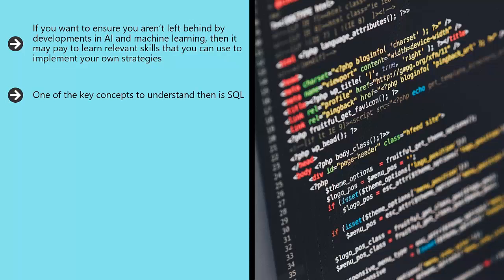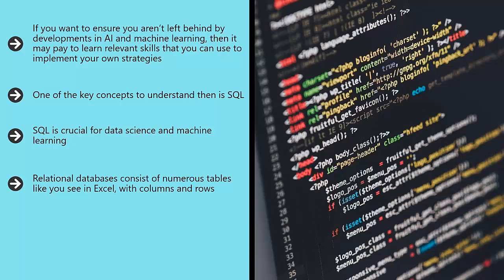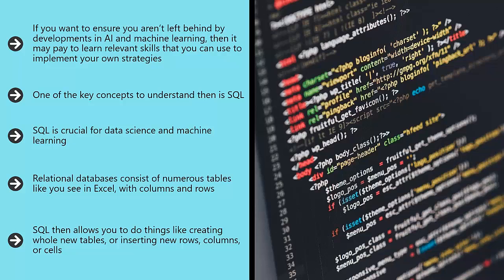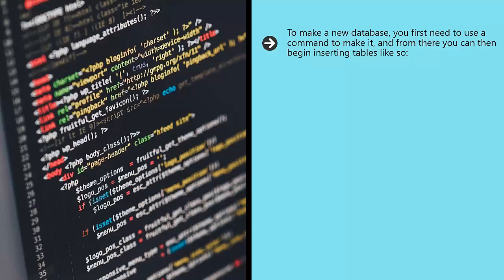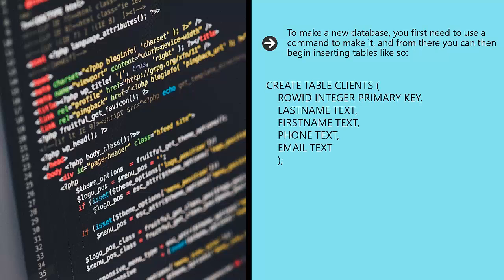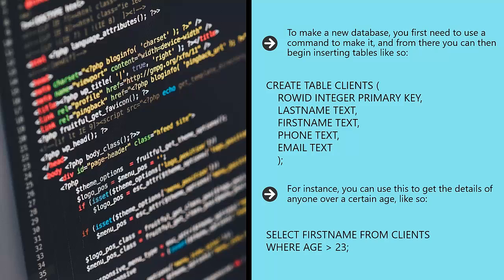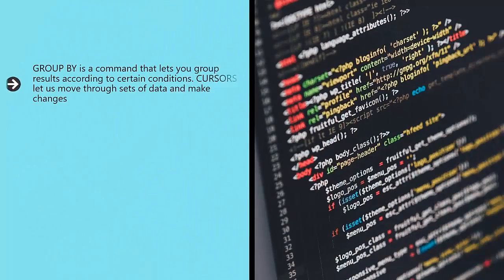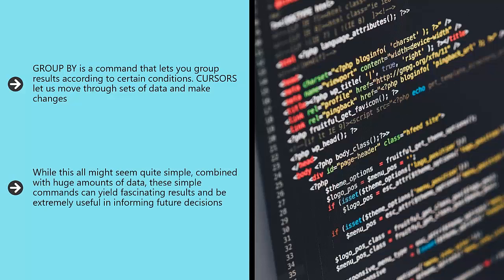Artificial Intelligence In Digital Marketing | Video 9 | Developing Your AI Skills - Using SQL